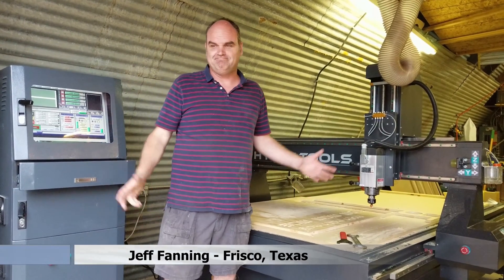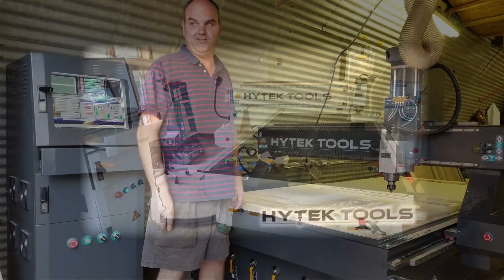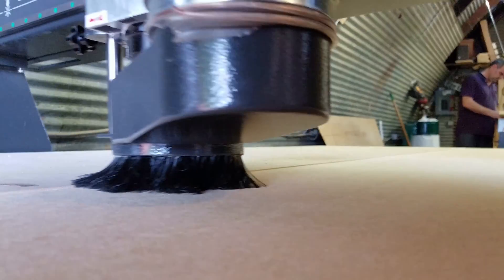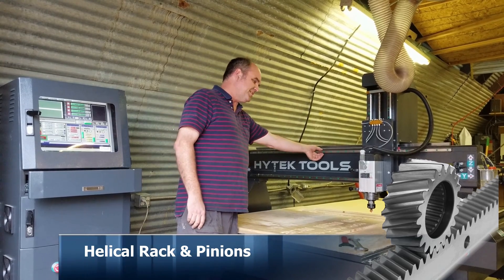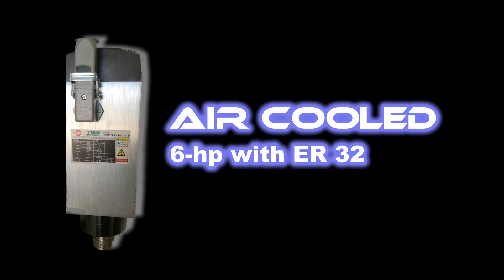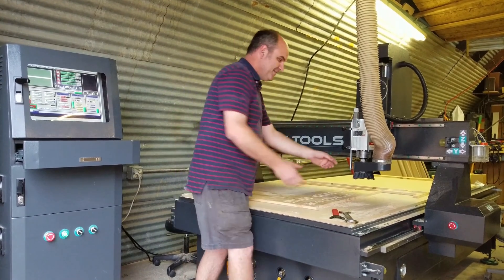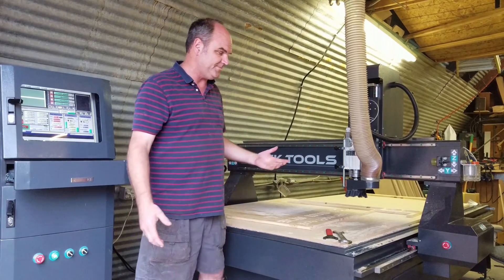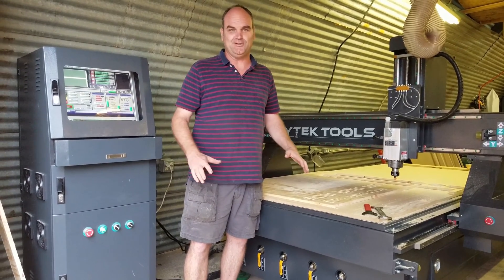Sign Master II - HT4896 - User Review - CNC Router Table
Jeff Fanning of Dallas, Texas talks about his Sign Master II from Hytek Tools.